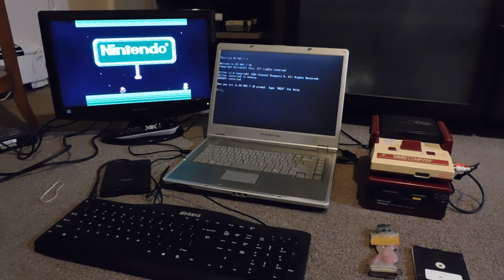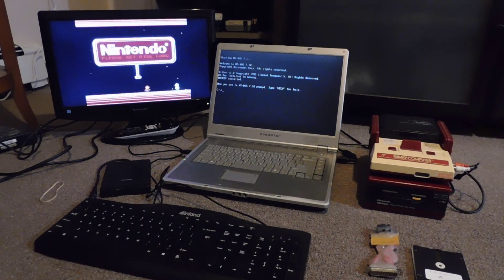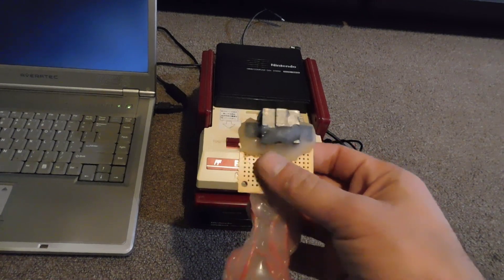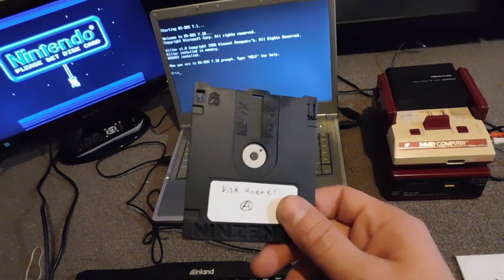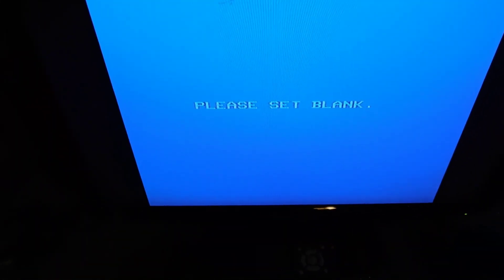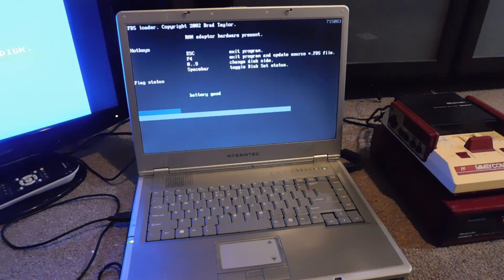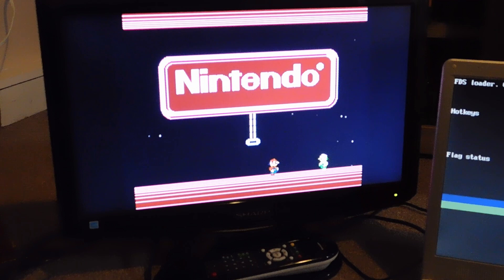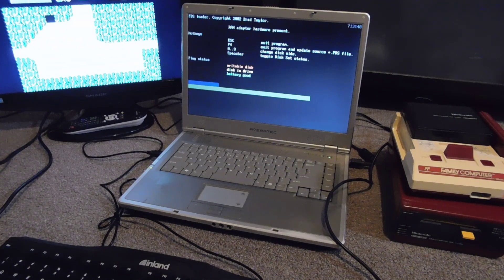Famicom Disc System Game Re-Writing: Using FDS Loader to repair non-working Famicom Discs!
The Famicom Disc System is a peripheral for the original Famicom that allowed games to be played from floppy discs instead of cartridges. These discs were cheap to produce and had new features like game saving and extra sound channels. Some of Nintendo's great franchises such as Metroid and the Legend of Zelda were first released on the Famicom Disc System.

On this extra holiday episode of Fix It Friday we will examine an old technique that was once used to re-write discs on the Famicom Disc System: the FDS Loader! This method is outdated but can be used to repair old discs that have read errors.